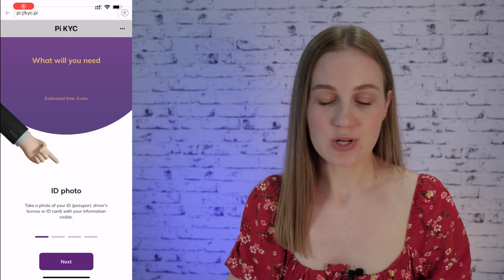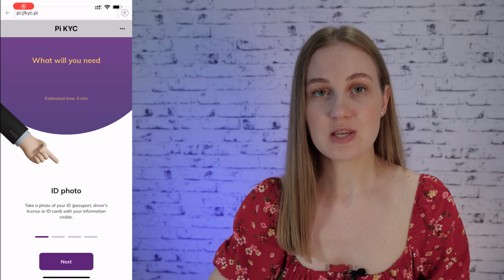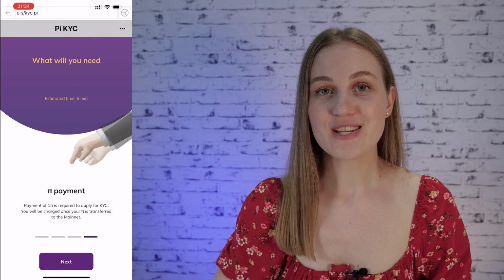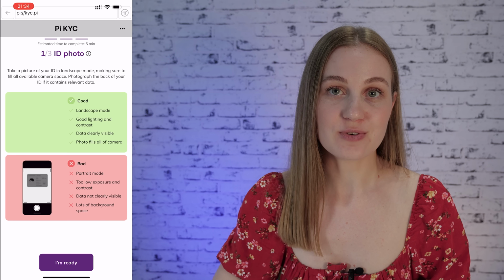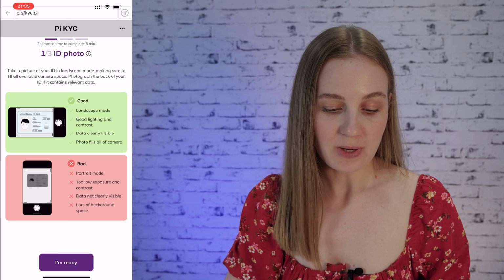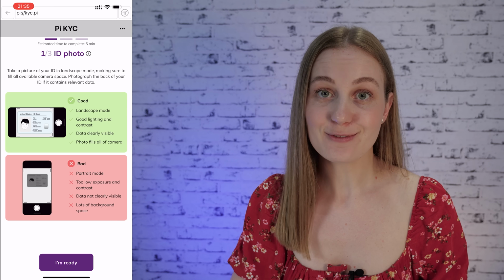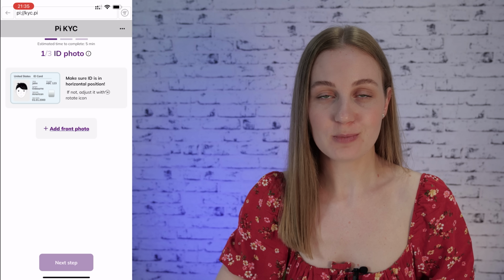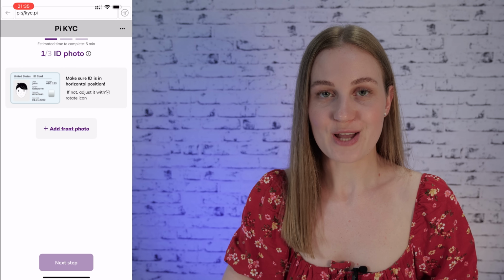How To Complete KYC In Pi Network - Pi Network KYC in Pi Browser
How to KYC verify your Pi Network account and what documents you're allowed to use for that?

📝  How to get started with Pi Network?

- Use invitation code: RauchenwaldC

In this video, I'm going to show you how to complete the KYC verification for your Pi Network account.

Some time ago Pi Core Team opened the KYC verification for a bigger number of Pioneers. Now, more users can verify their accounts in the Pi Browser app.

Considering that at some point Pi Network used Yoti for the KYC verification, and that in some countries there are still not enough slots for KYC, there are some questions left, that I'm going to answer in this video.

I'm also going to show you each step of the KYC verification in Pi Network and explain what needs to be done.

If you don't want to watch this entire "How To Complete KYC In Pi Network - Pi Network KYC in Pi Browser" video, you can use the timestamps below to jump to the chapter you are most interested in:

00:00 Intro
00:20 Disclaimer
00:40 Updates about KYC in Pi Network
00:46 Do I need to use Yoti to complete KYC in Pi Network?
01:04 Where can I complete KYC in Pi Network?
01:11 What if I already passed KYC for Pi Network in Yoti?
01:32 What should I do if I see an error "Limit is reached for your country"?
01:59 How to complete KYC in Pi Network?
02:30 What are the steps of the KYC verification for the Pi Network account?
02:38 What docs am I allowed to use to complete KYC in Pi Network?
02:51 Do I have to pay to complete KYC in Pi Network?
03:01 Step 1 of the KYC in Pi Network
03:42 Step 2 of the KYC in Pi Network
04:06 Step 3 of the KYC in Pi Network
05:12 How do I know the result of the KYC verification in Pi Network?
05:18 Can I become a KYC validator?

// EQUIPMENT

Camera: Panasonic Lumix GH5s
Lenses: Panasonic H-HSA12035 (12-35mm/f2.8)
Misc: X-Rite Colorchecker Passport Video